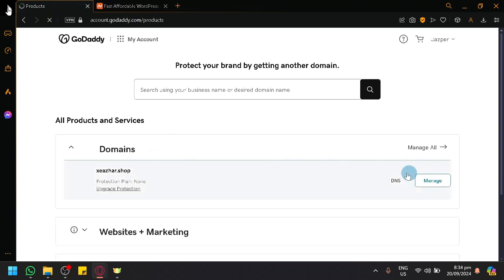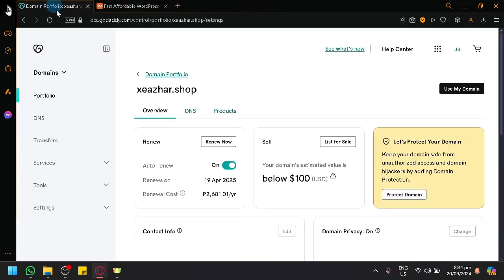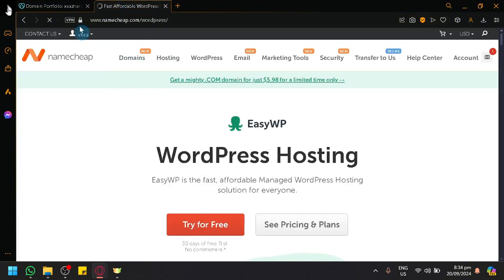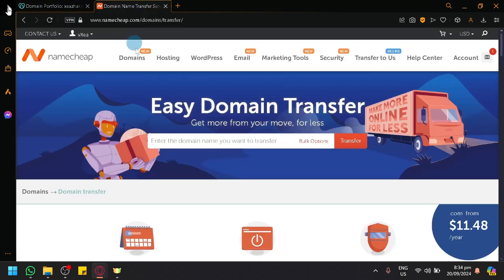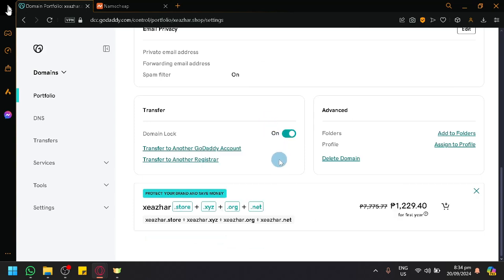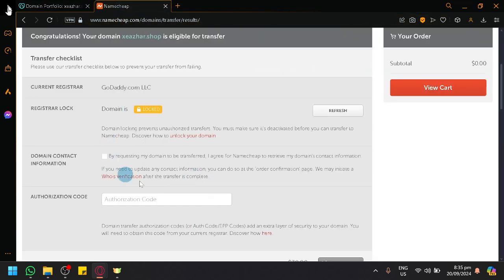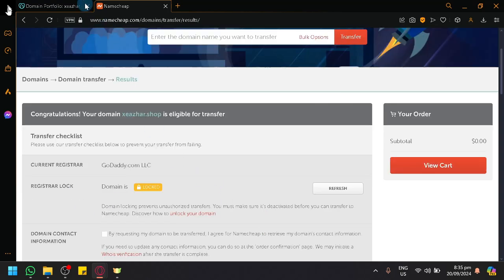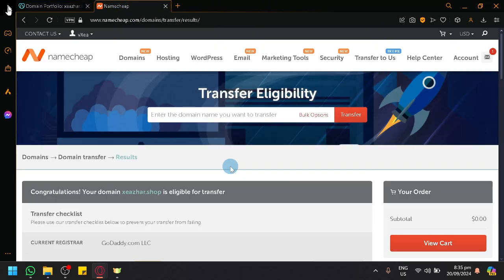How to Transfer Domain From Godaddy to Namecheap (Best Method)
Learn the best method for transferring your domain from GoDaddy to Namecheap in this step-by-step tutorial. Say goodbye to GoDaddy and hello to Namecheap with ease!